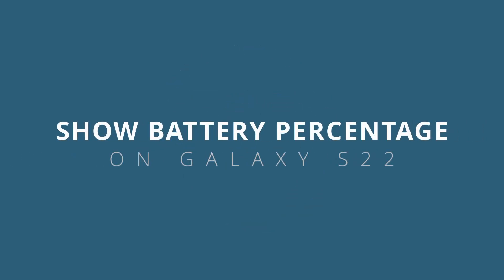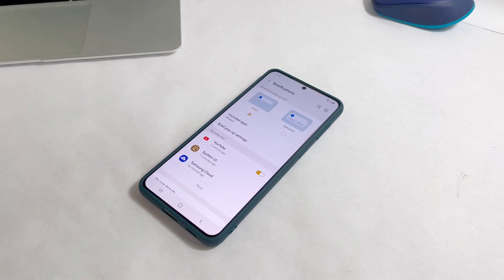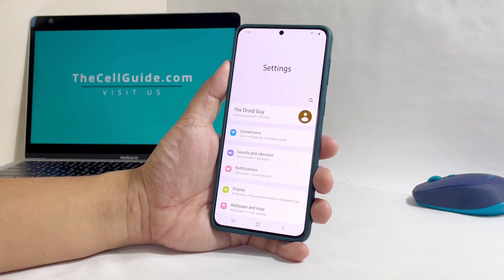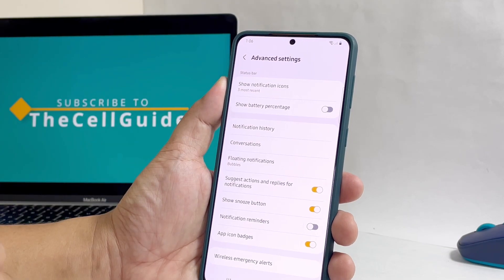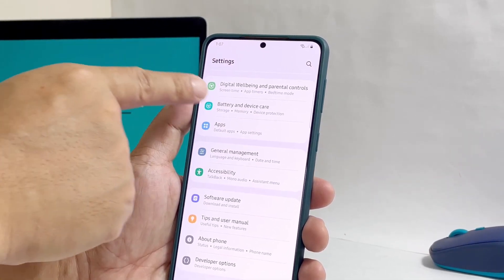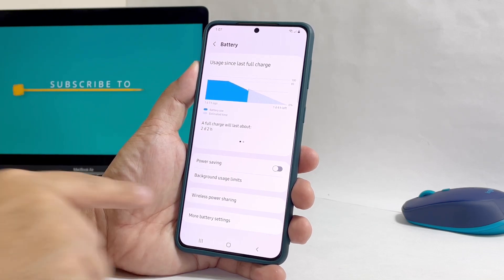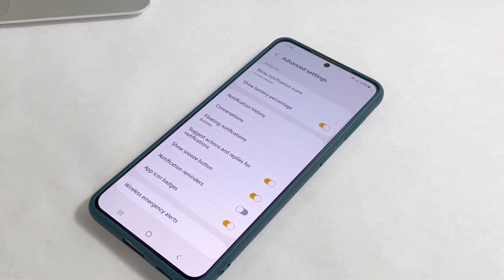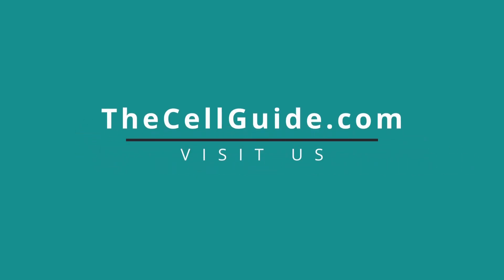How To Display The Battery Level on Galaxy S22/S23 Status Bar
Want to easily keep track of your Samsung Galaxy S22/S23's battery level? We've got you covered! In this helpful tutorial, we'll guide you through the step-by-step process of displaying the battery level on the status bar of your device.

Discover the simple settings to enable this feature and have your battery percentage always visible at a glance. From accessing the System UI Tuner to customizing the status bar settings, we'll cover all the necessary steps to ensure you never miss your battery level again.

Say goodbye to guessing and stay informed about your Samsung Galaxy S22/S23's battery life. Watch now and learn how to display the battery level on the status bar of your Galaxy S22/S23!